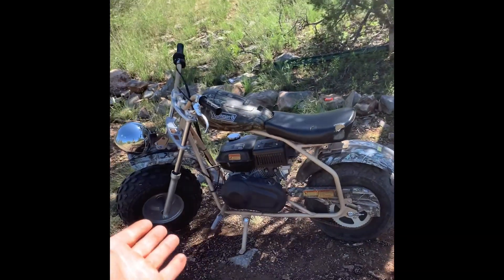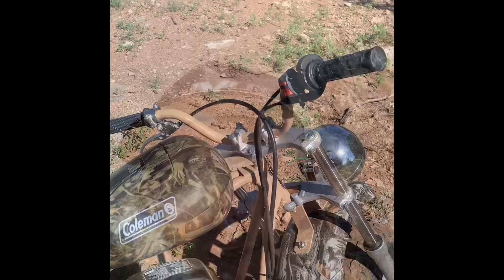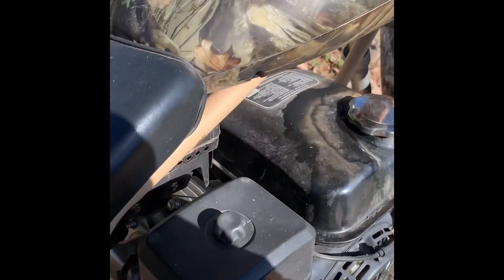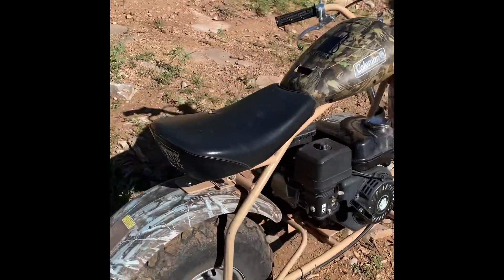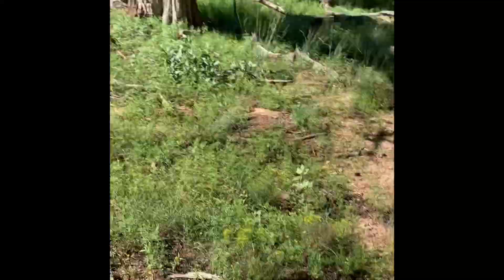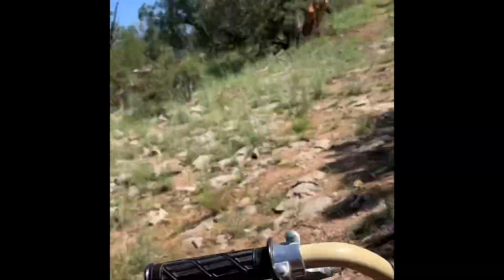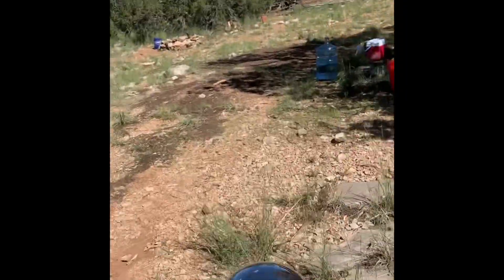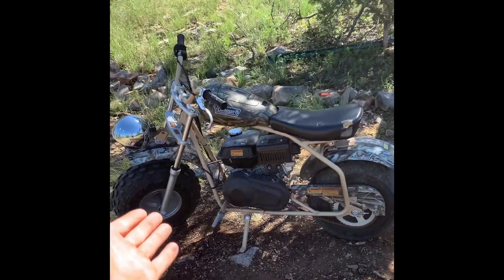Walk around and riding my Coleman 200cc (ct200u-ex) mini bike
I received this Coleman Mini bike is a trade for some landscaping service down in chino valley and have been loving the thing ever since. It’ll do anything from ripping laps,  to pulling 15ft ancient juniper and pine trees around. This is a super simple machine with most parts accessible at your local harbor freight and fairly inexpensive for a two wheel toy with a motor.